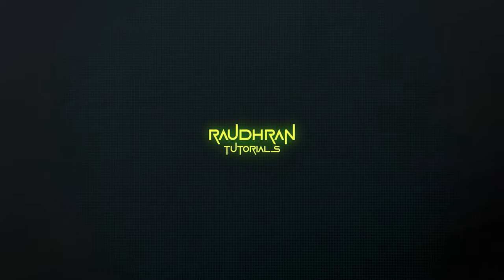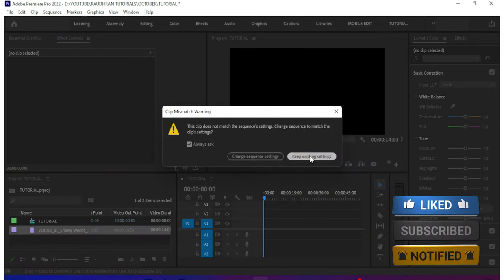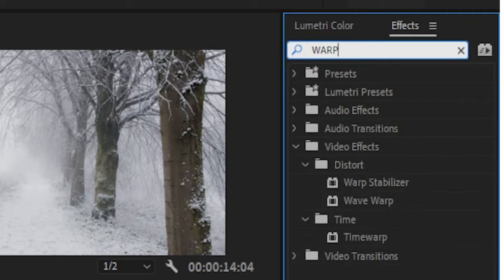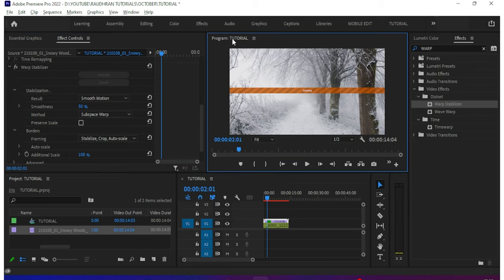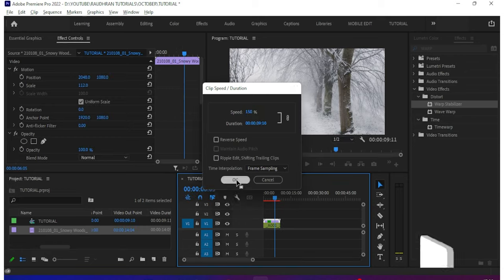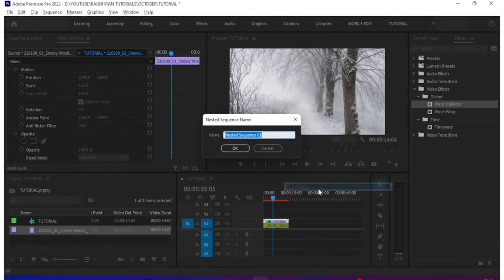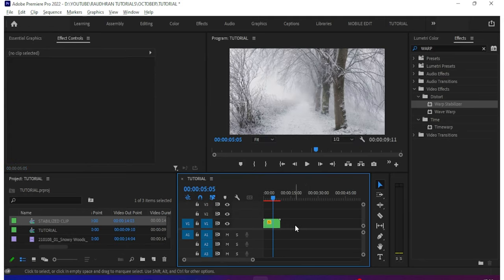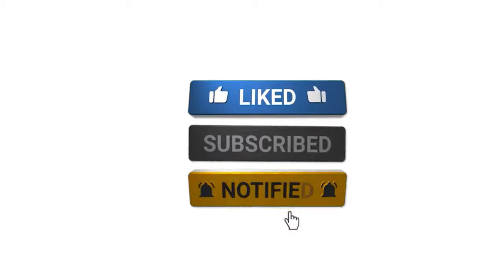PREMIERE PRO FIX | ERROR FIXED! WARP STABILIZER AND SPEED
I am Raudhran. This is a basic adobe premiere pro tutorial. In this video i show you how to FIX THE ISSUE OF COMBINING WARP STABIIZER EFFECT AND SPEED ON THE SAME CLIP in premiere pro. Do watch the video completely and please don't skip the video in between. Thanks for supporting me.

premiere pro,
video editing ,
adobe pre
pro premiere
adobe premiere pro cc
adobe pr